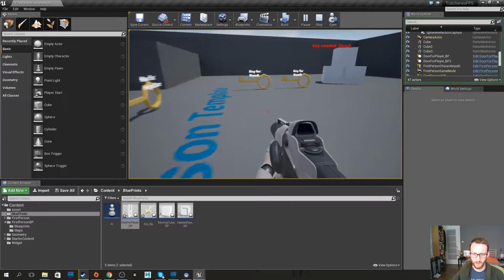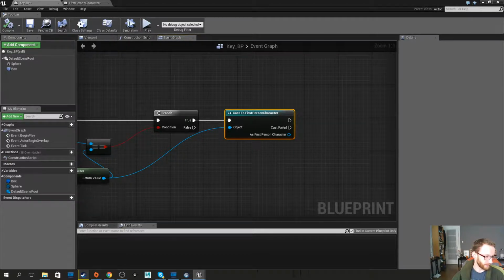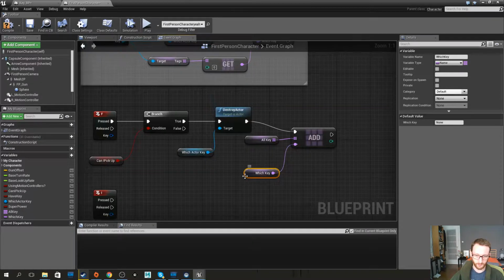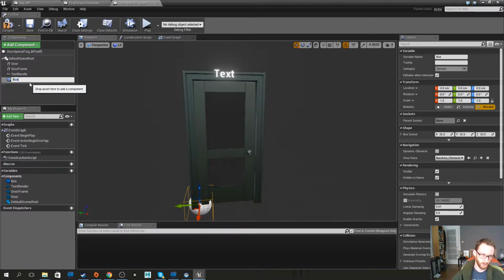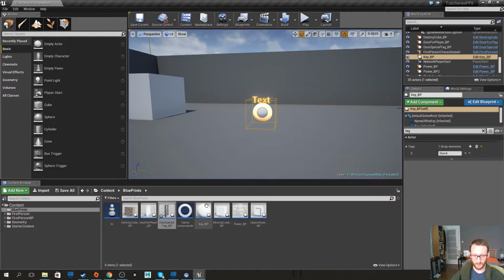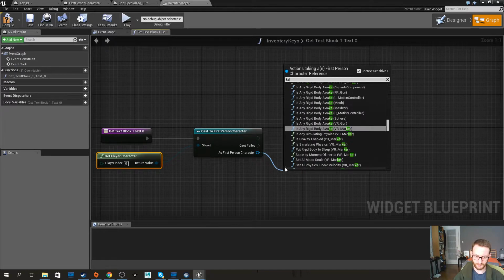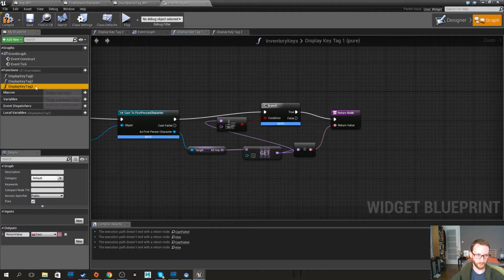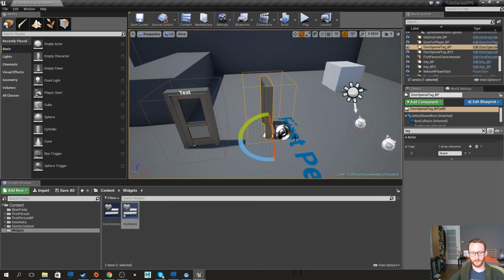[5-Hors série Unreal4] Easy Door/key/inventory system based on Tag to have multiple doors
Here is a tutorial for a system to pick up a key to open a specific door, add it to the inventory, then the door check if the player posses the specific key. The tag based system allows the level designer to duplicate any number of door and setting up really quickly which key open which door.